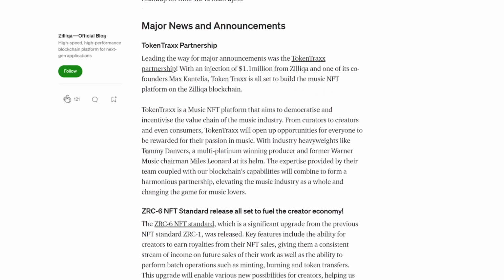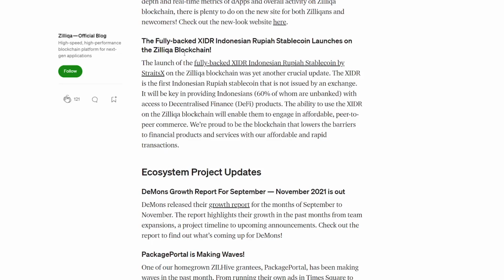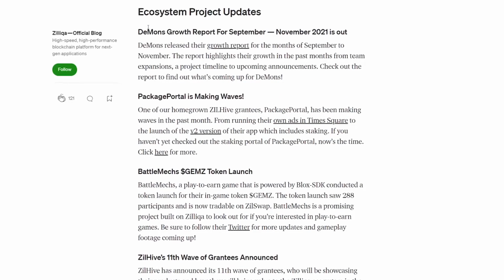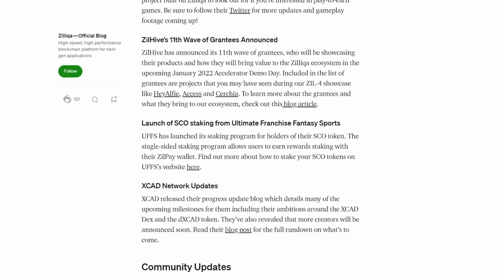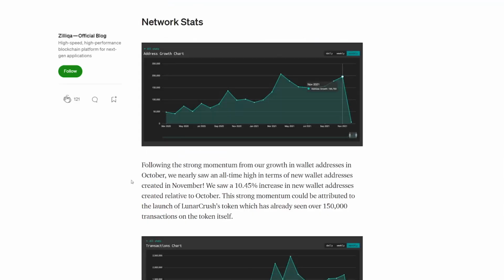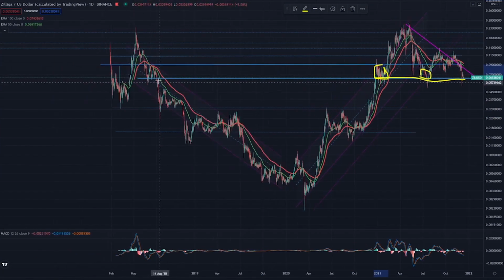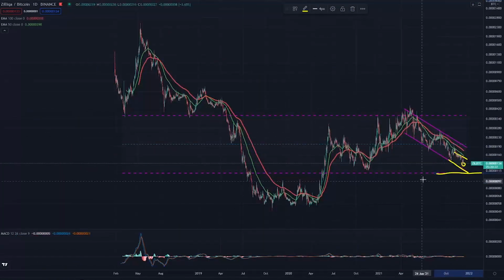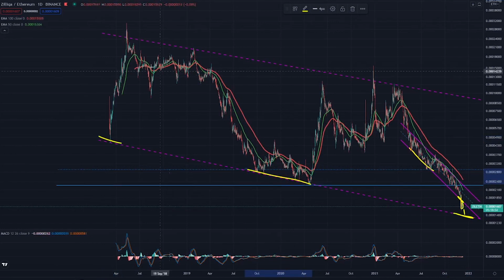BIG 💥 Updates for Zilliqa!!! 🔥 | November Newsletter | $ZIL Update #12 + Price Charts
***Editor's choice*** For the optimal viewing experience, set the playback speed to 1,5x :D

In this video we check out MAJOR news for the Zilliqa Ecosystem and also discuss the price charts, as always ;) Do you want me to cover any other altcoins??

0:00 Intro
0:25 Monthly Newsletter
3:52 Price Charts